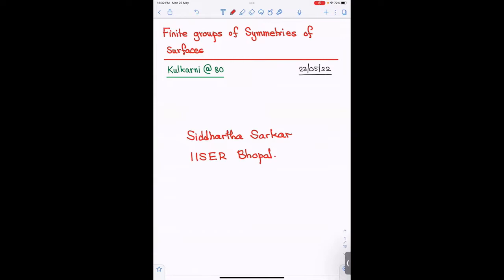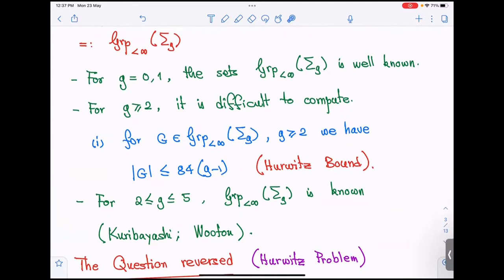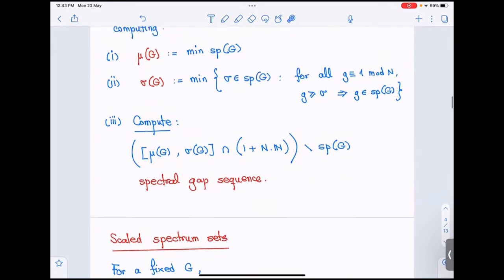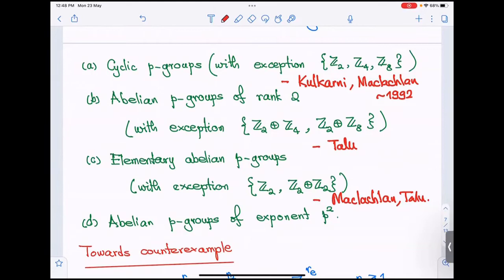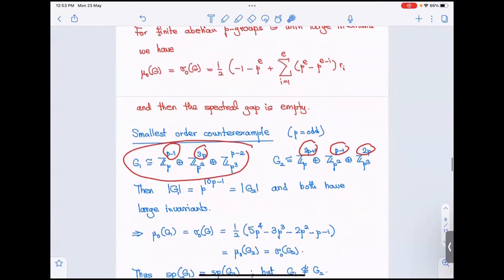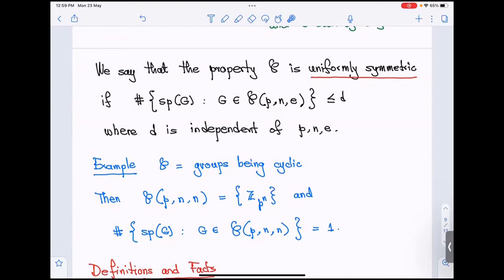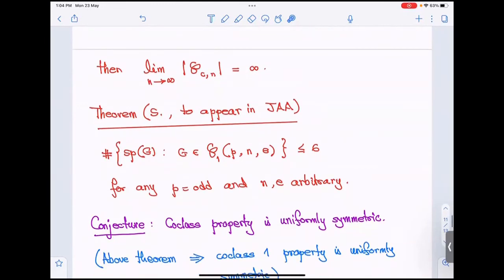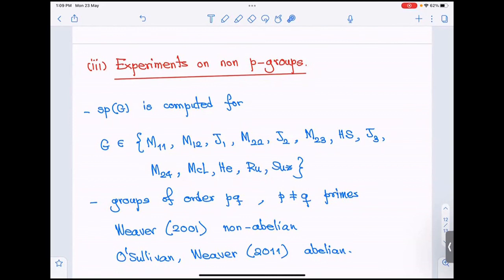Day 3 Session 4 by Siddhartha Sarkar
Title: Symmetries of Finite Group Actions on Surfaces

Abstract:
I will discuss Ravi Kulkarni’s cofiniteness theorem of symmetries of finite groups acting on compact orientable surfaces during the 90’s. This gives rise to the Hurwitz Problem: Construct spectra sets for finite groups acting on compact orientable surfaces. I will give a brief overview of the work on
Hurwitz Problem by several authors: Kulkarni, Maclachlan, Talu, Weaver and others. I will present the questions that are still open in this direction.